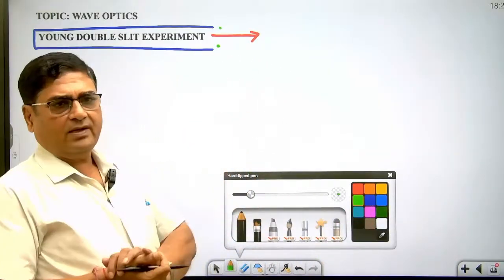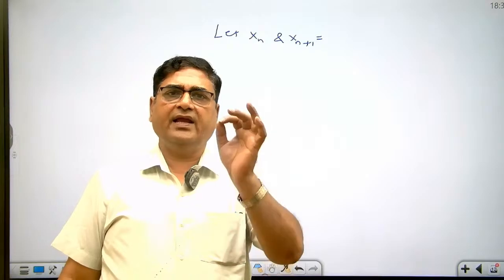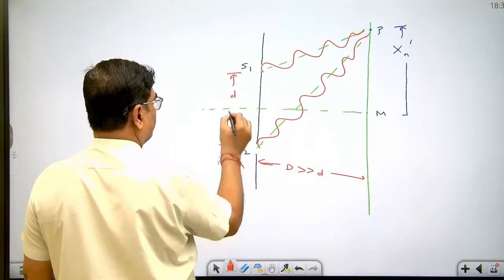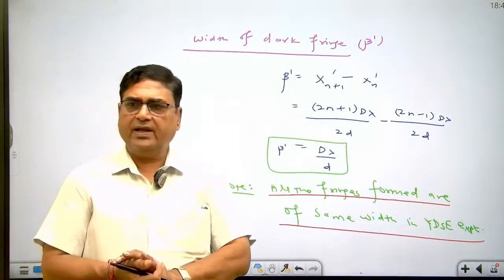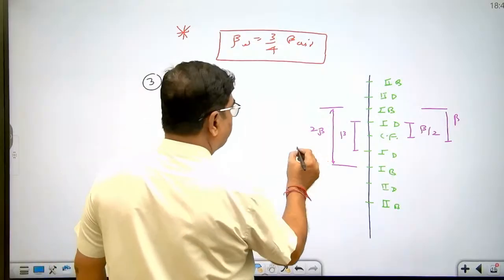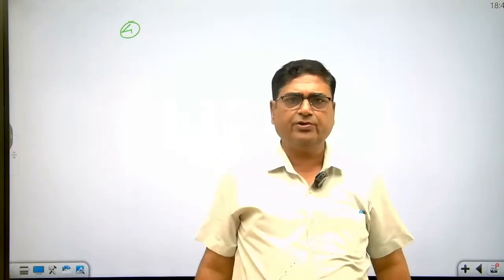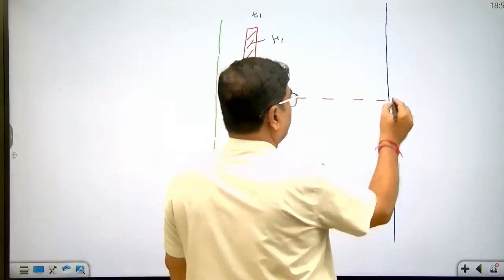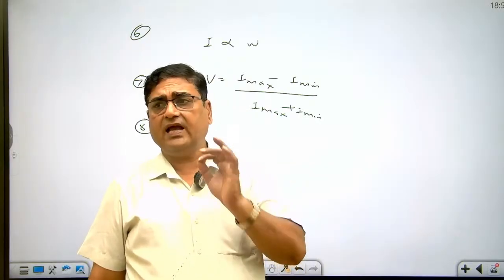WAVE OPTICSWORK,ENERGY #@ jee#nee#HCV#NTA#AIIMS#cbseclass10oneshot